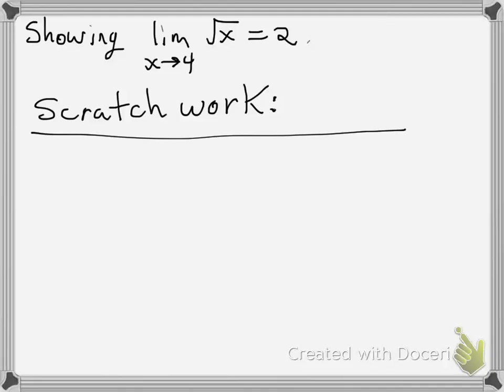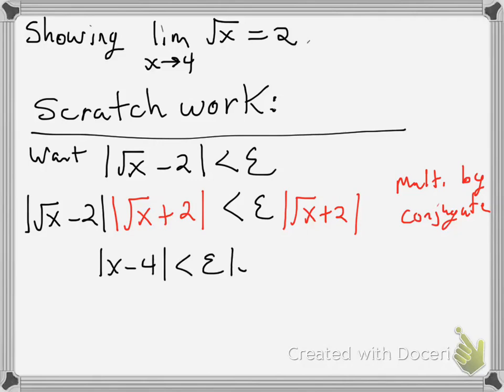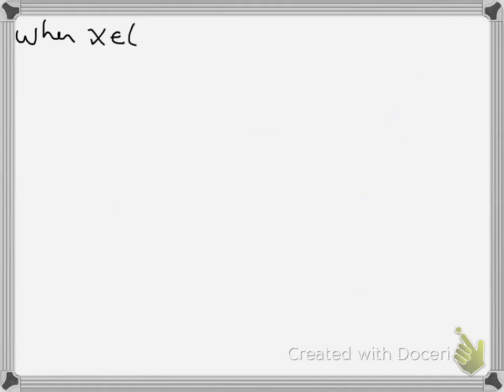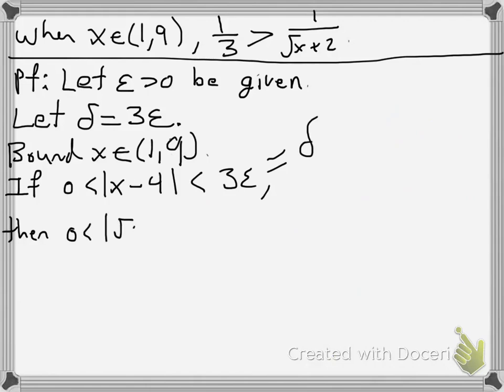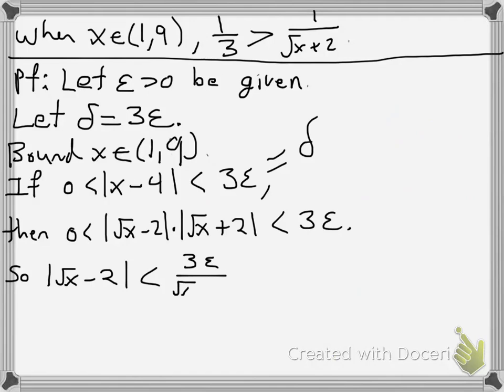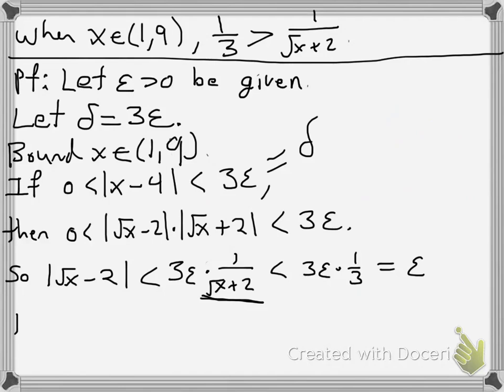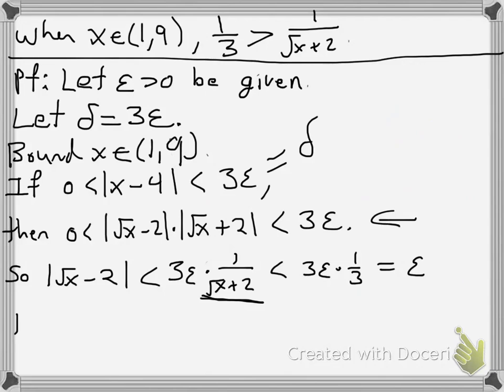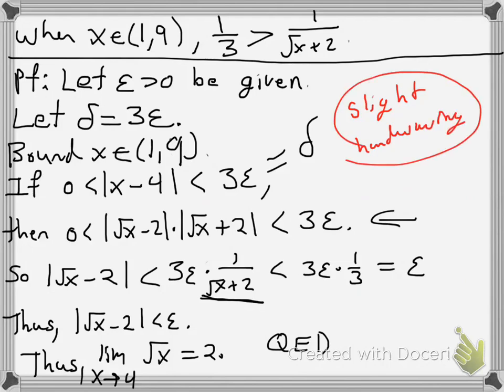Limit Proof with sqrt of x as x approaches 4